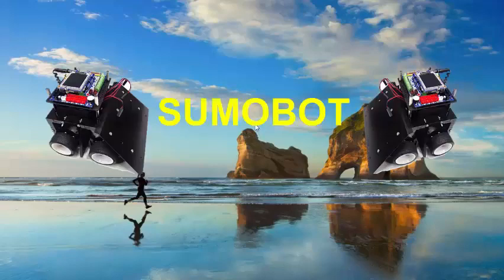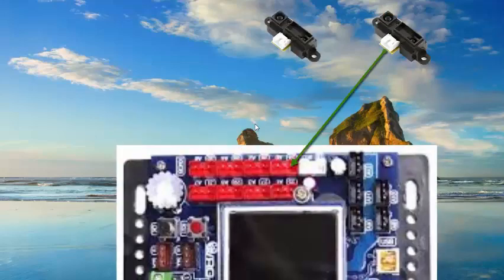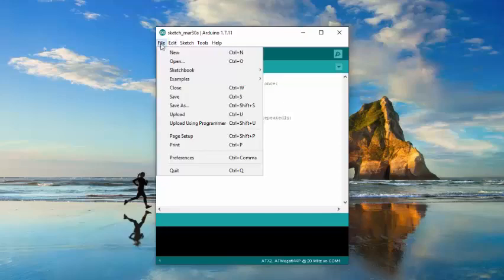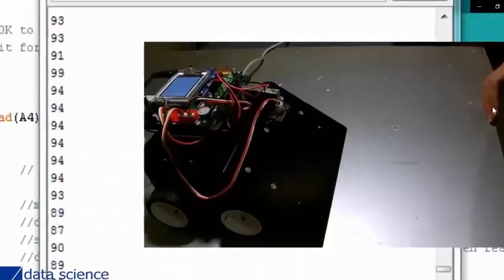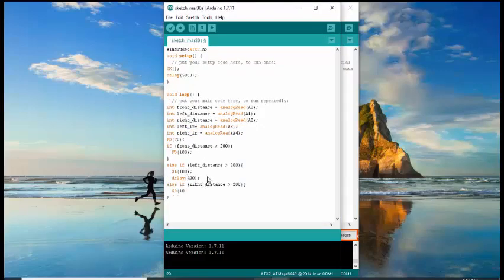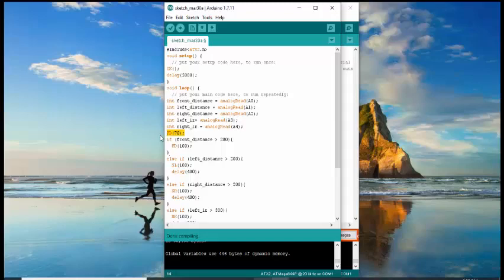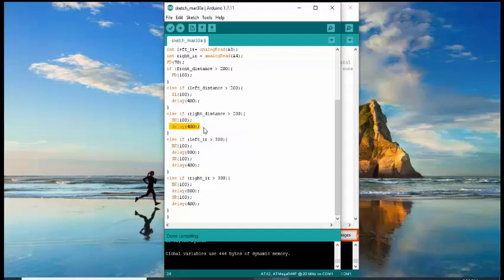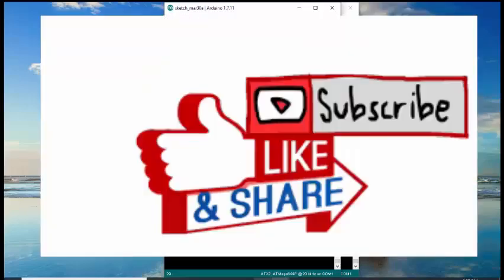Sumobot 3 Distance Sensors with Coach Diony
This lesson will cover programming a Sumobot fighter robot equipped with 3 distance sensors. The board installed is the Inex ATX2 microcontroller. This robot set-up assembly follows the Sumobot BASIC - World Robot Games rules.